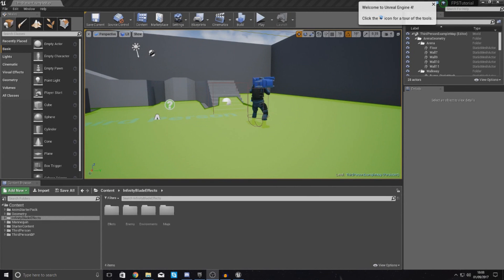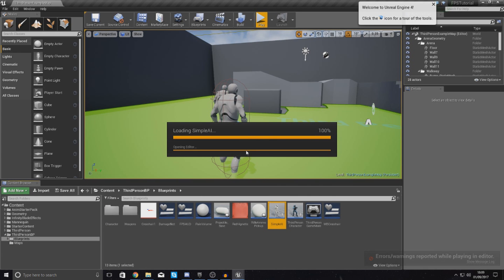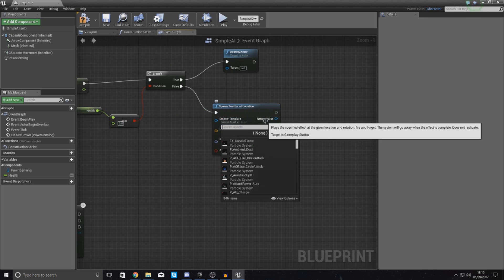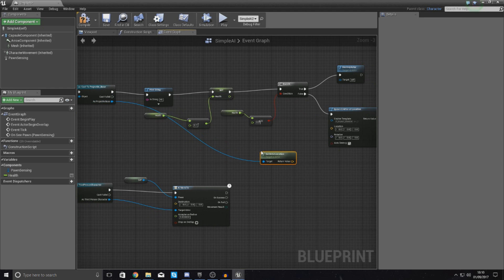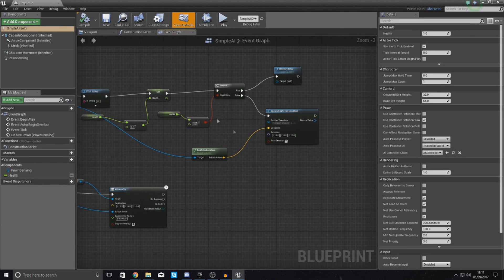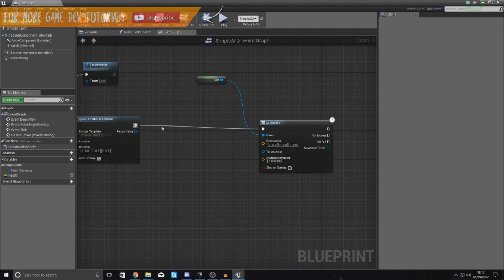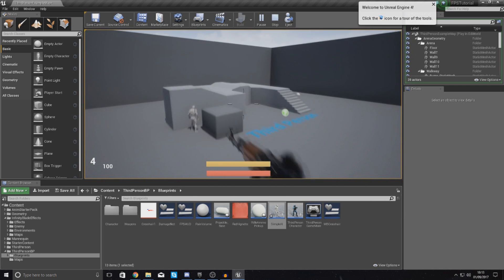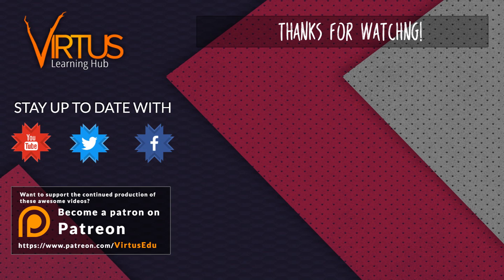Smarter AI Actions - #27 Creating A First Person Shooter (FPS) With Unreal Engine 4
Today we work on making your AI smarter, making them react to bullet hits on them, we show you how to make them chase you when you hit them and also how to spawn an impact effect on the hit location!